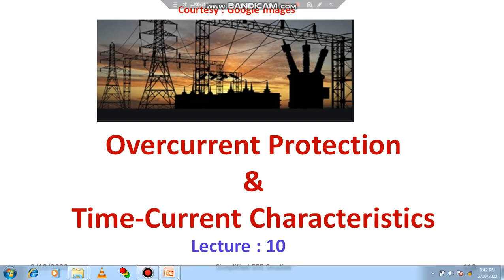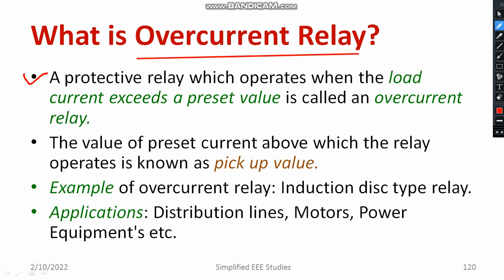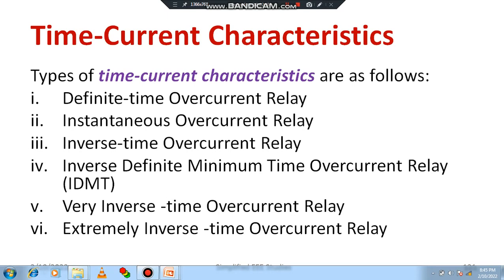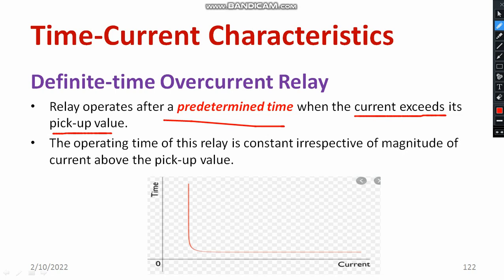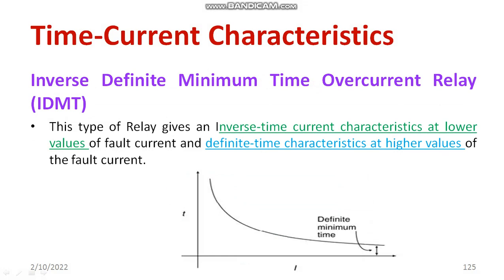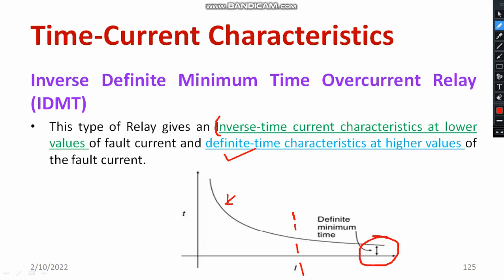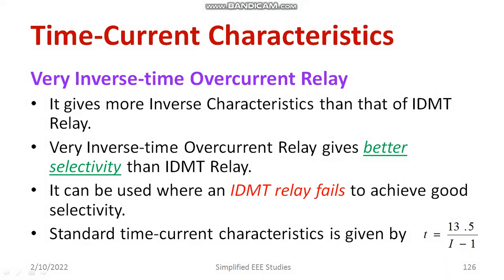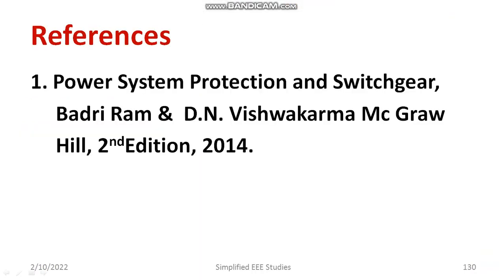Time-Current Characteristics of Over current relays |IDMT|Inverse-time|Definite time & Instantaneous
Dear all,
In this session, I have explained time-current characteristics of Over current relays.